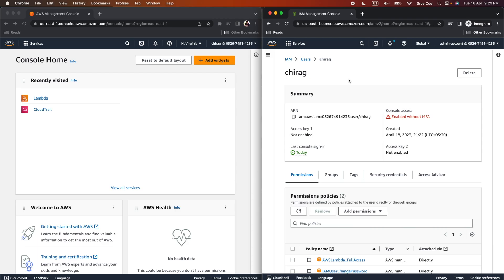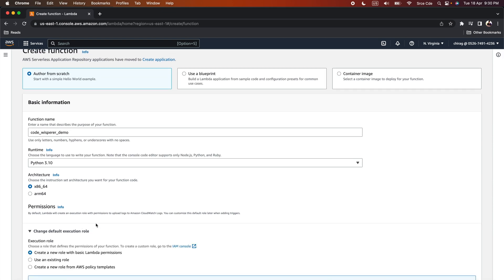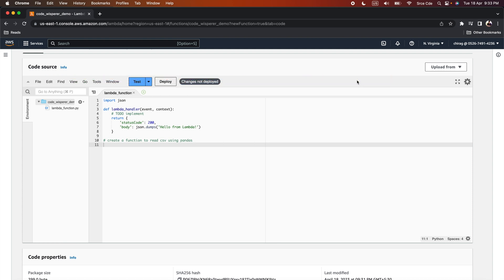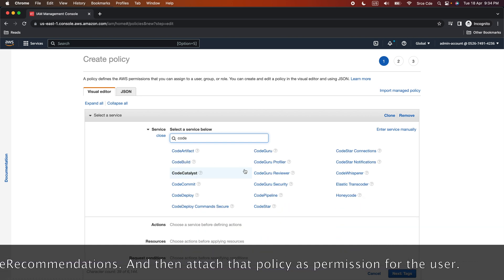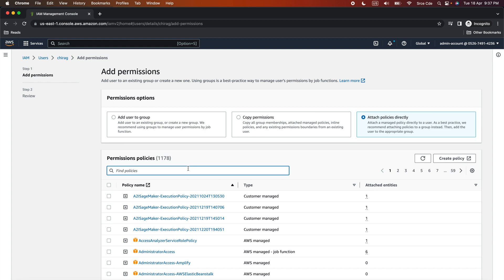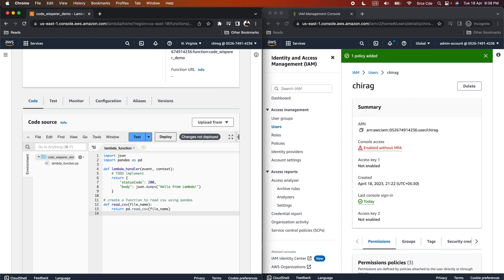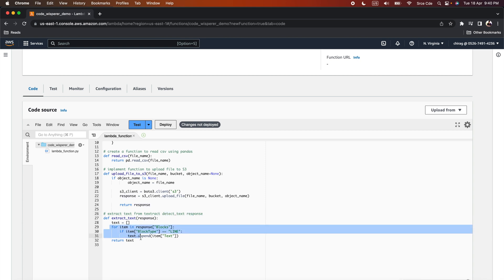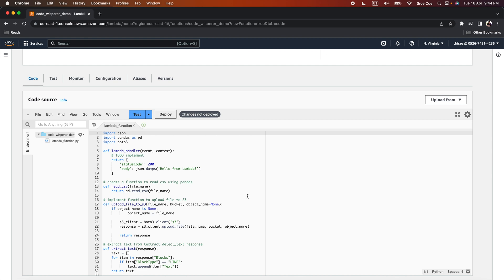Enable & use Amazon CodeWhisperer within AWS Lambda Console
Welcome to the video on how to configure and use Amazon CodeWhisperer within AWS Lambda Console. In this video, I have also covered how to provide permission to IAM users, for them to leverage core recommendations within Lambda functions.